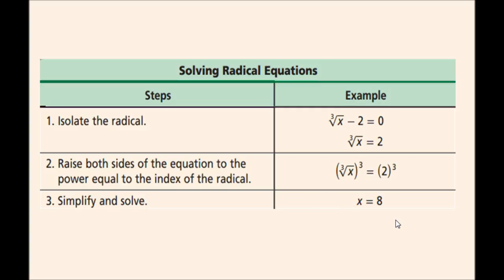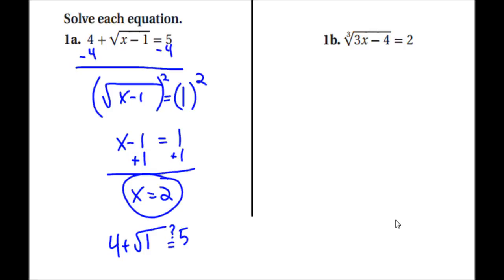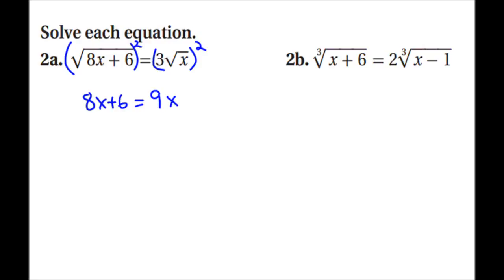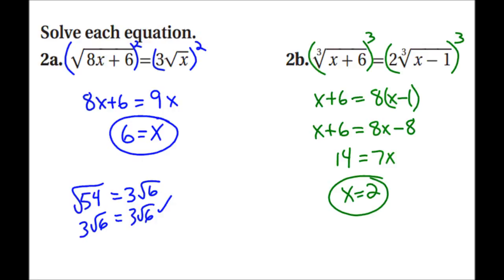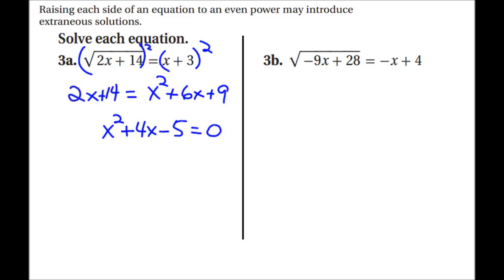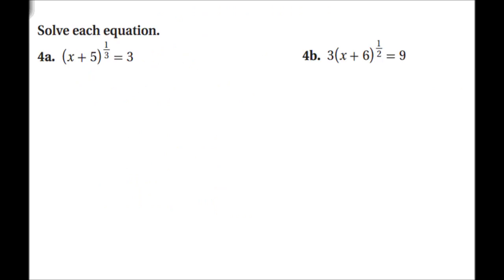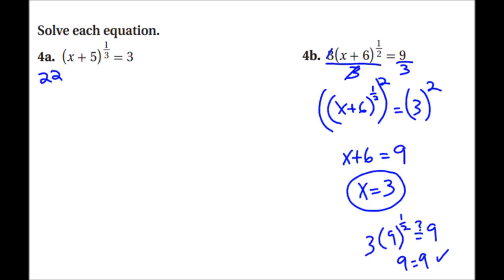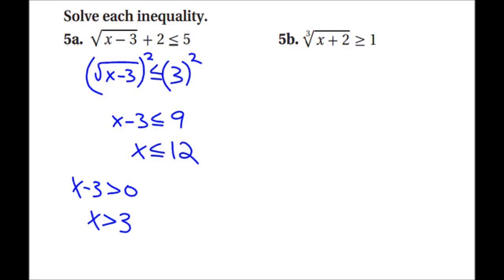Solving radical equations 2